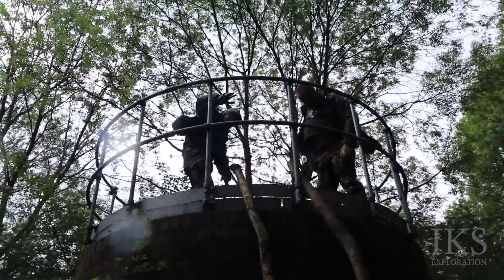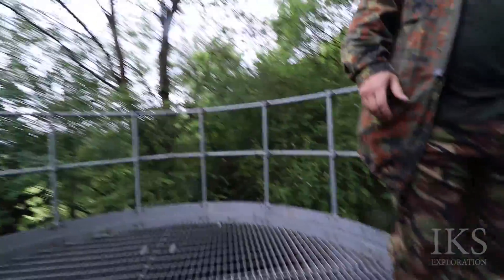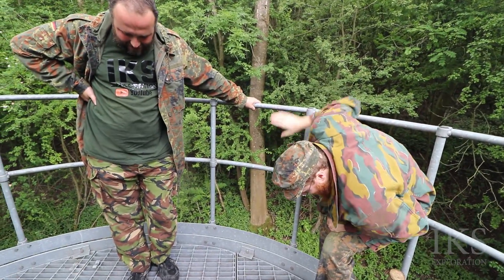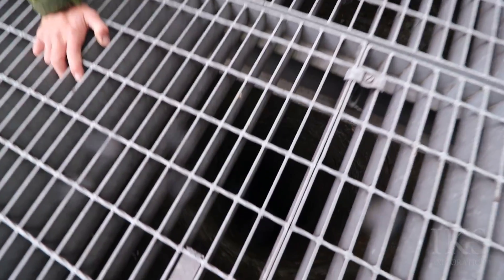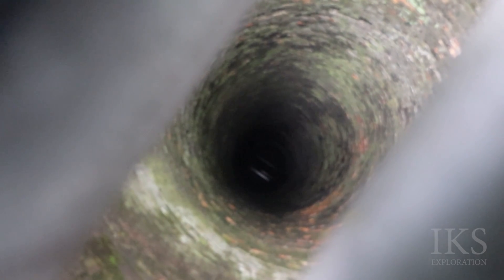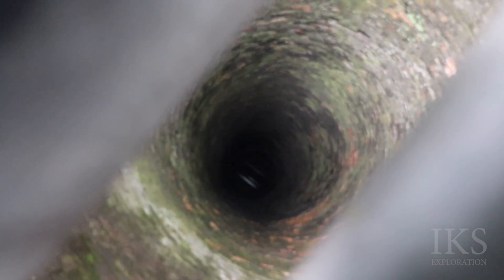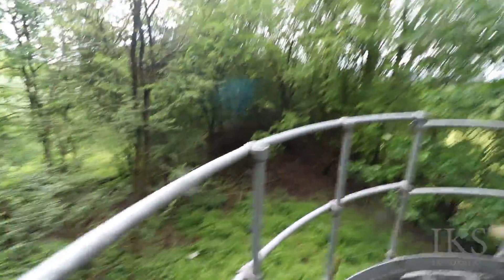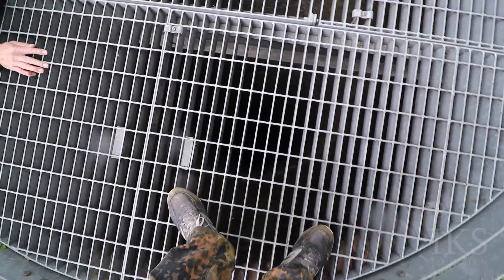Oxted Railway Tunnel Vent Shaft